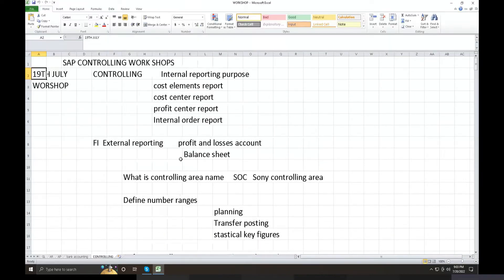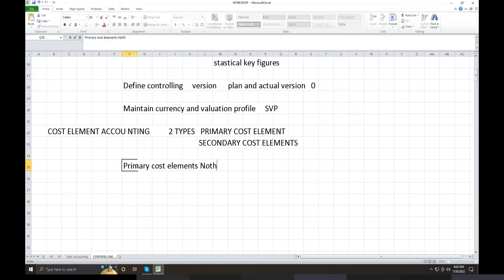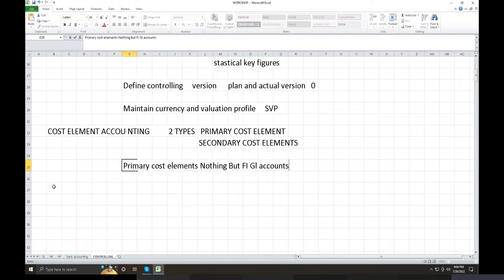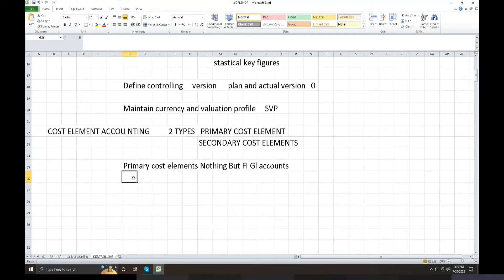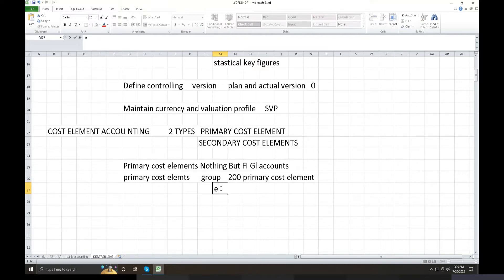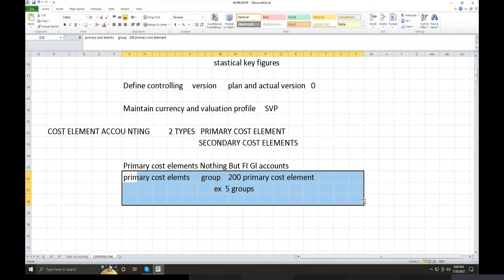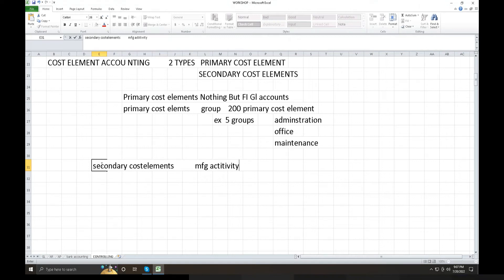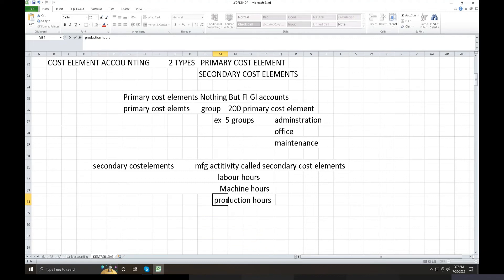SAP Controlling Cost Element Accounting Business Process | SAP FICO S4HANA 2021 | SAP FICO in Telugu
SAP Controlling Cost Element Accounting Business Process | SAP FICO S4 HANA 2021 in telugu

New Batch SAP FICO S4 HANA Starts on Sept 12th 2022.

           👉     Classify GL Accounts for Document Splitting in SAP | SAP FICO S4 HANA | SAP FICO in Telugu
     👉      SAP FICO in Telugu | మా Student కి SAP FICO S4 HANA లో JOB వచ్చింది 11,00,000 Package
👉       SAP FICO Errors and Solutions in Account Assignment Model | SAP FICO S4 HANA | SAP FICO in Telugu
SAP Training in Telugu
SAP S4 HANA in Telugu